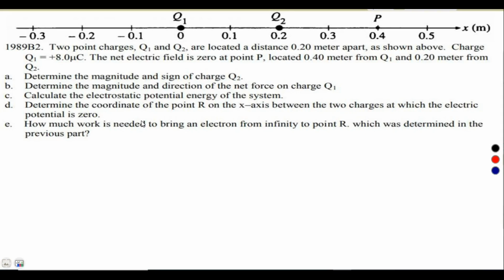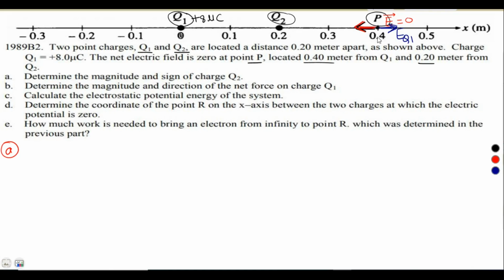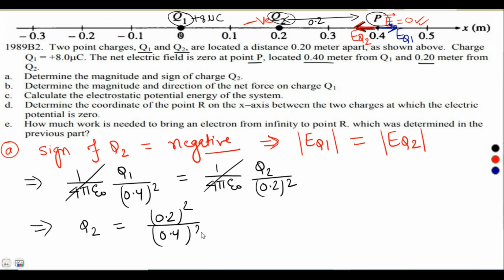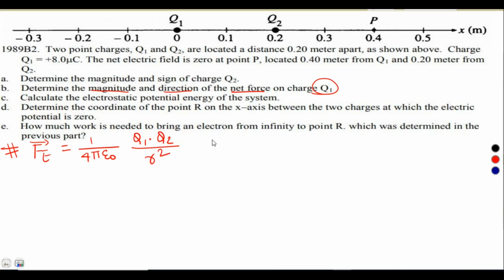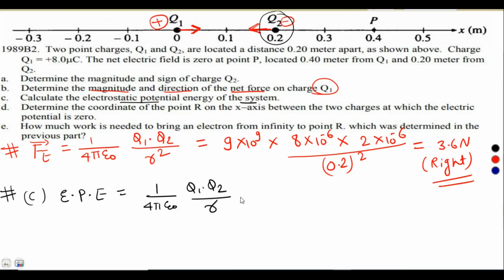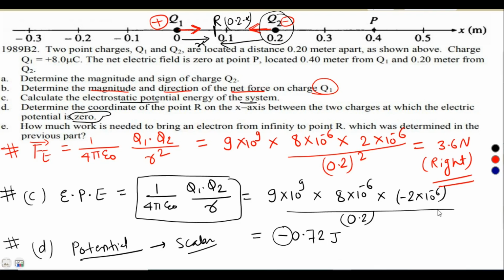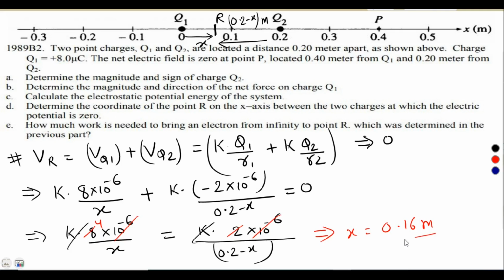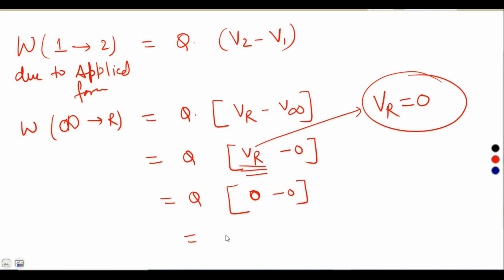AP physics electrostatics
Two point charges, Q1 and Q2, are located a distance 0.20 meter apart, as shown above. Charge
Q1 = +8.0C. The net electric field is zero at point P, located 0.40 meter from Q1 and 0.20 meter from
Q2. a. Determine the magnitude and sign of charge Q2. b. Determine the magnitude and direction of the net force on charge Q1 c. Calculate the electrostatic potential energy of the system.
d. Determine the coordinate of the point R on the x–axis between the two charges at which the electric
potential is zero.
e. How much work is needed to bring an electron from infinity to point R. which was determined in the
previous part?